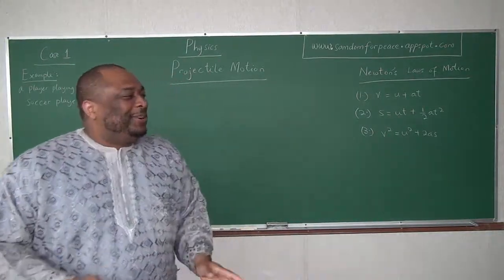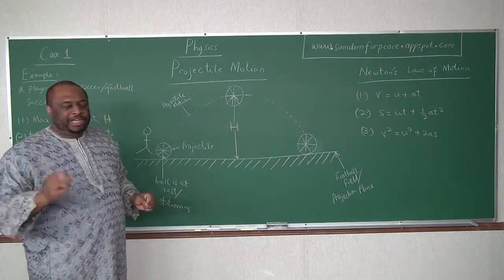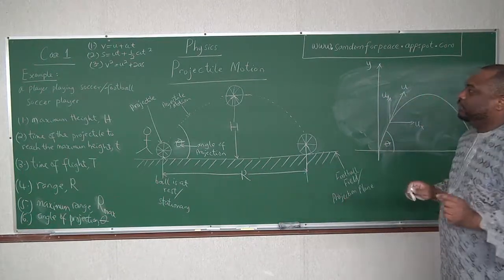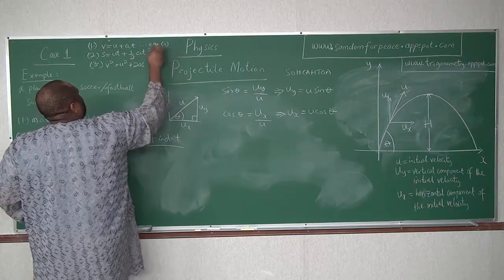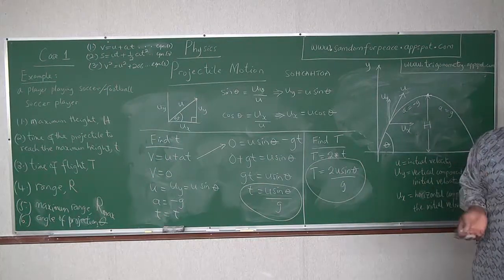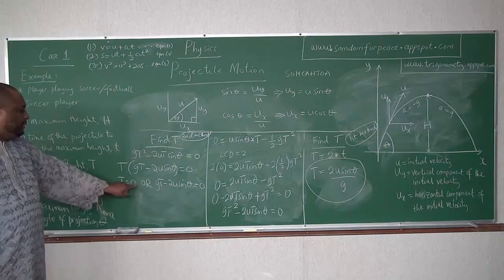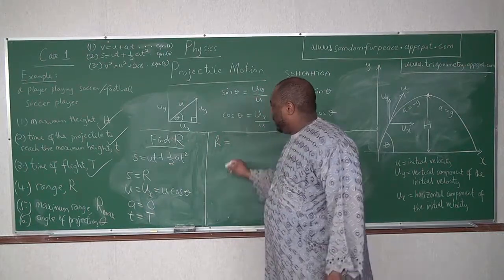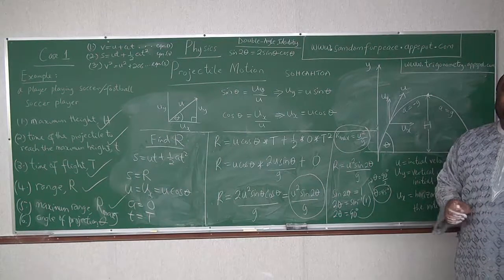Projectile Motion - Part 1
This is the Case 1 (first case /default case) for a projectile motion.  Several concepts were clearly explained.

Formulas were derived for the:
(1.) maximum height
(2.) time to reach the maximum height
(3.) time of flight
(4.) range
(5.) maximum range